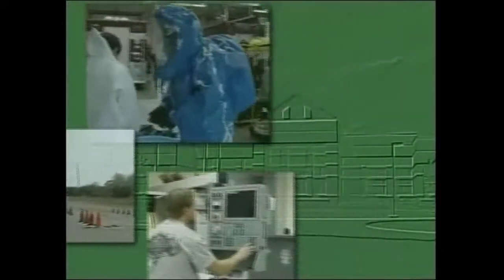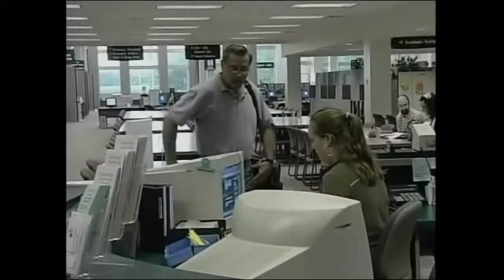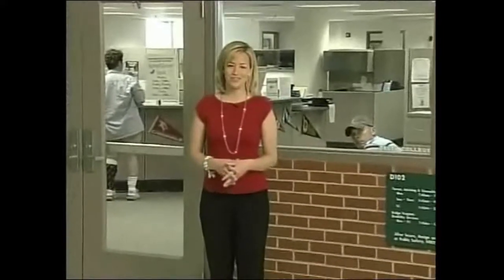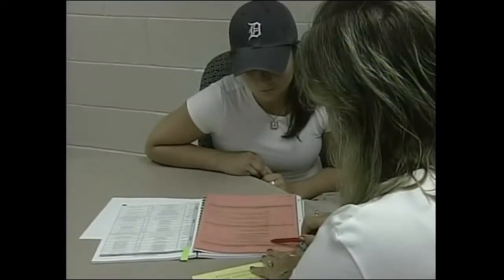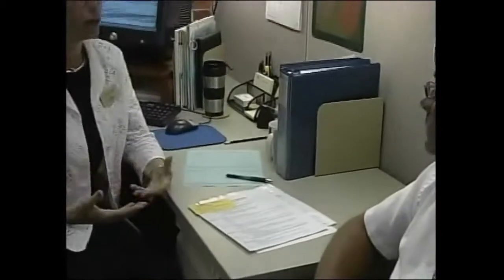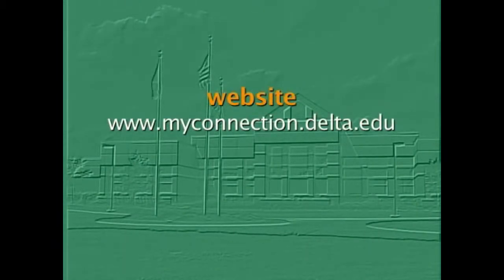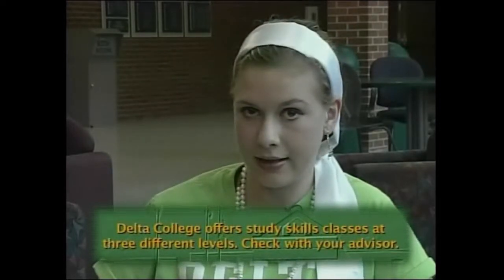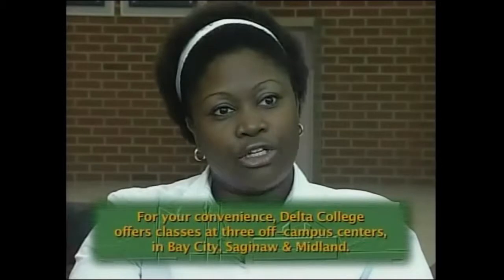Campus Service Tour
Delta College Campus Tour